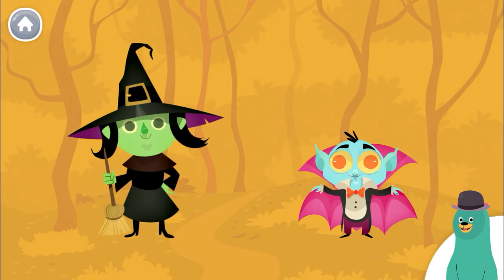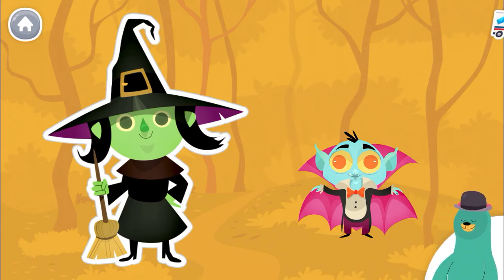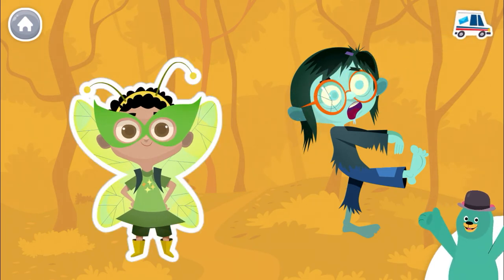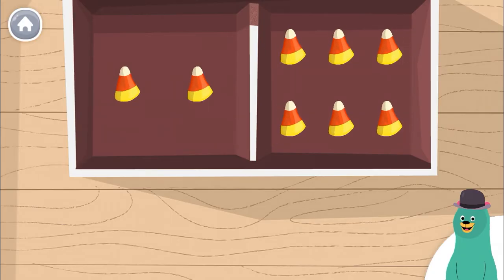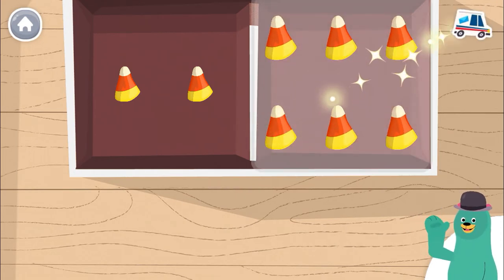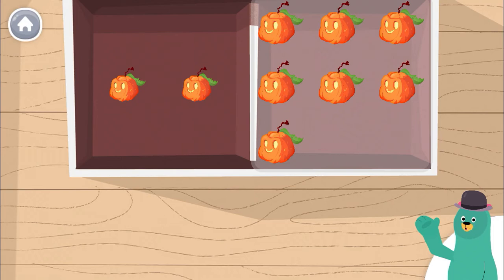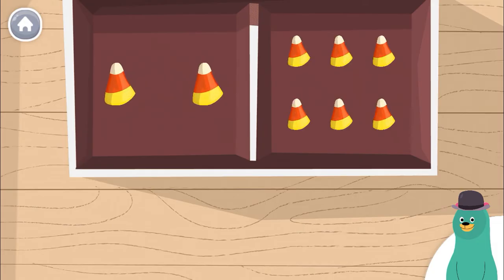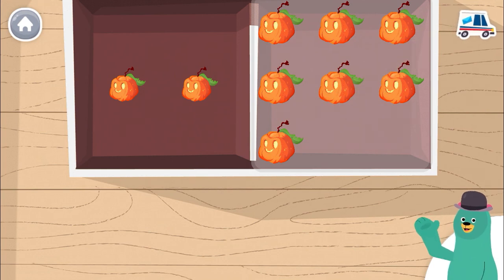Size comparison lesson - Compare sizes - Tall and short - Different sizes halloween special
Learn comparing sizes for children and kids.